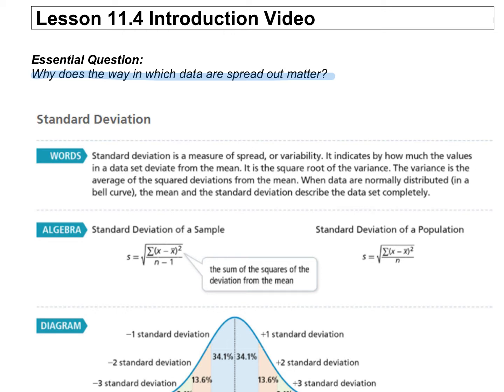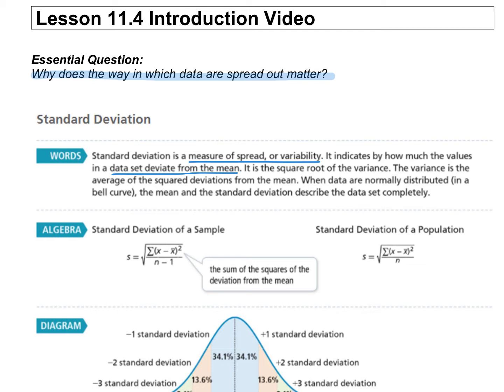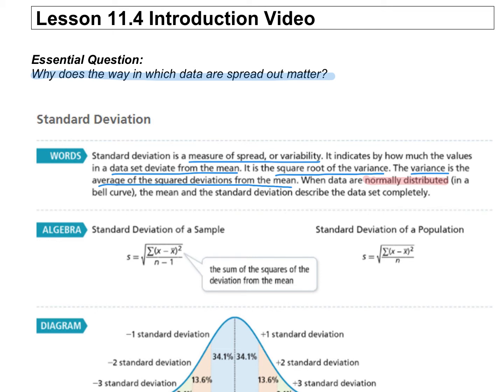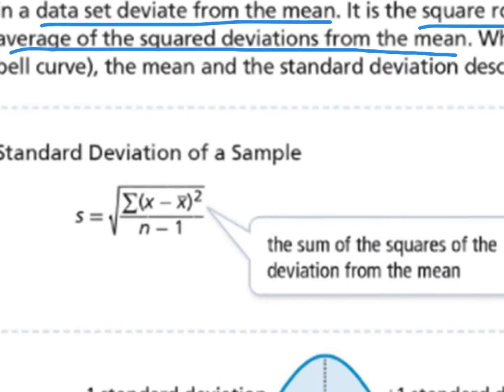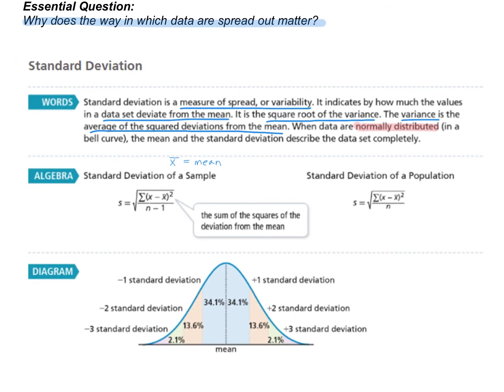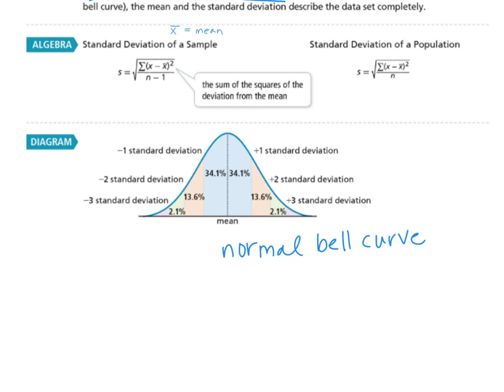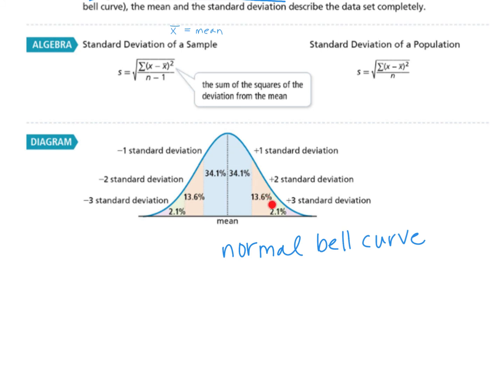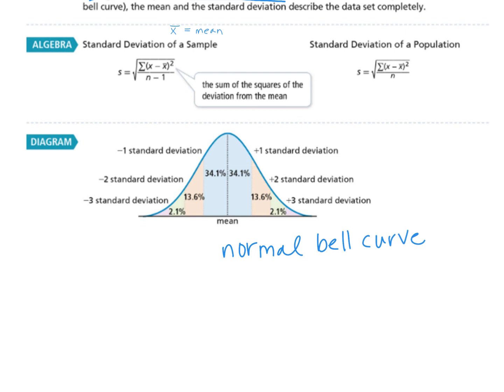Lesson 11 4 Intro